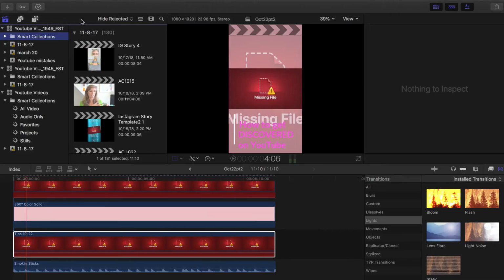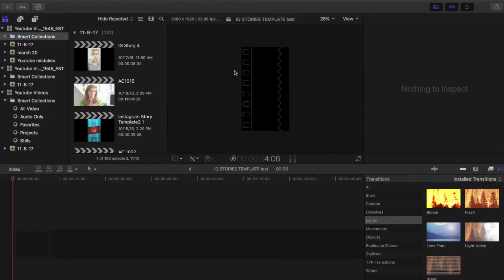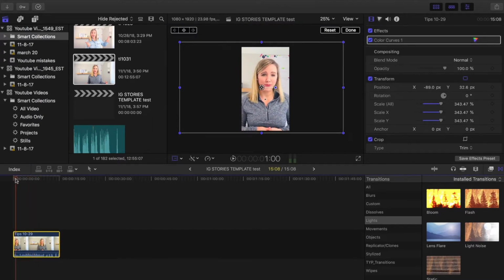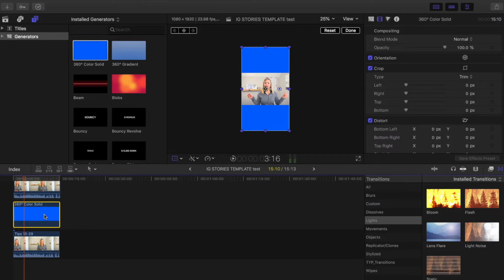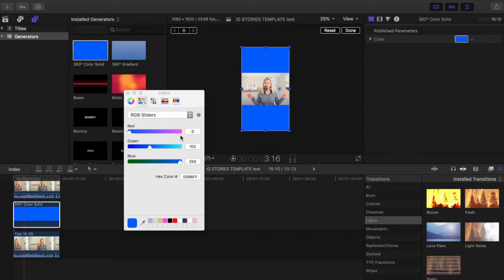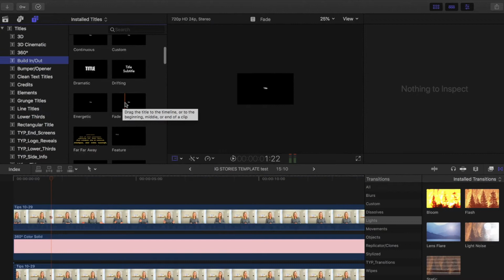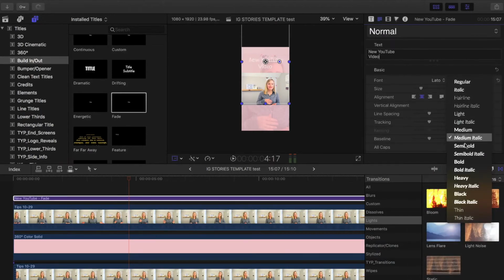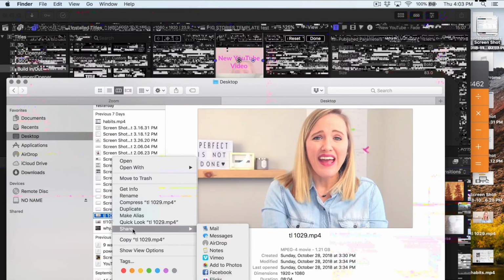Create Instagram Story Clips to Promote Your YouTube Videos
One of the best ways to get more views on YouTube is to create Instagram story clips to promote your YouTube videos.  This has been such a great way to let my audience know I have a new video and get traffic from Instagram to YouTube.

The biggest mistake I see people doing on Instagram stories is not creating a special promotion clip for Instagram story.  In this video I'm going to show you how to post YouTube videos to Instagram story and more important how to make a YouTube video promotion clip and uploading YouTube videos to Instagram stories.